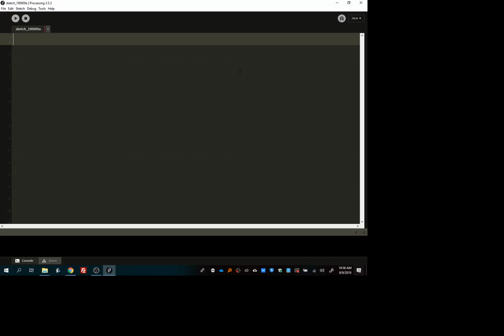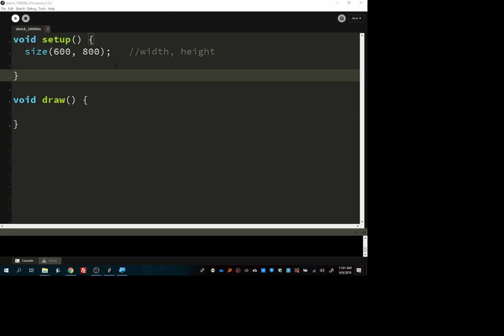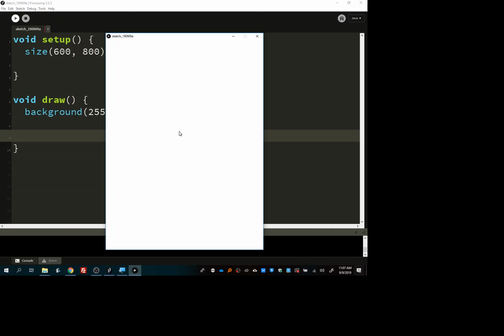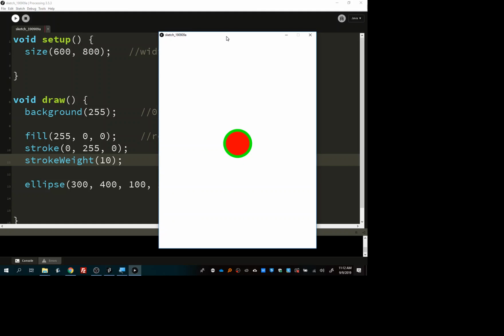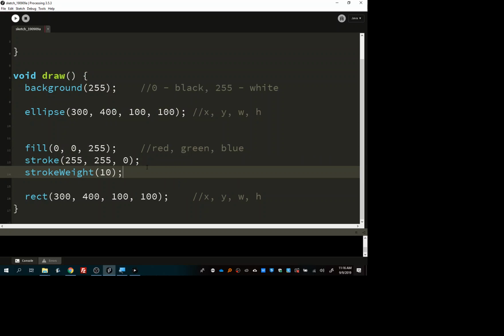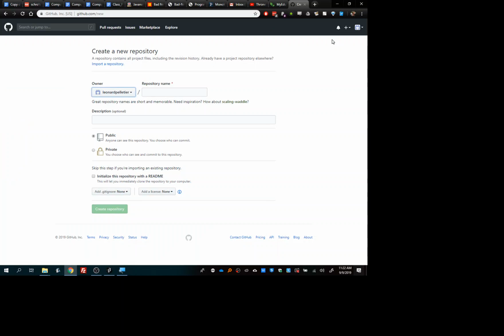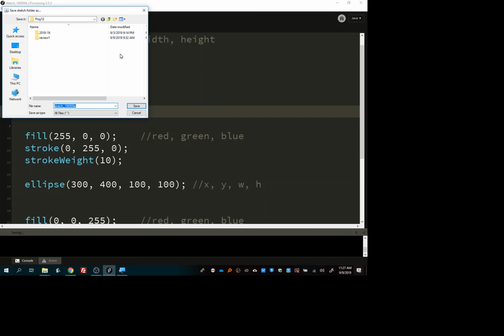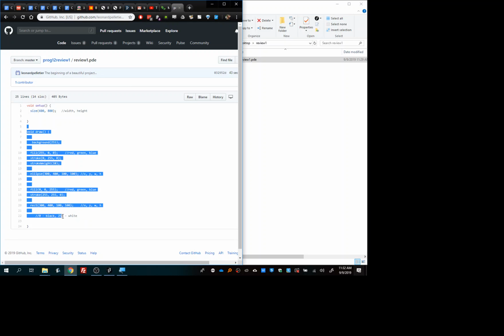Programming 12 review day 1